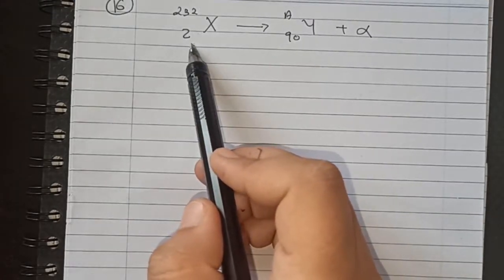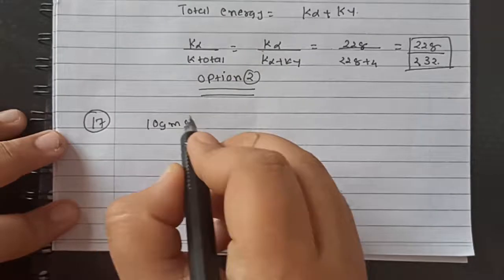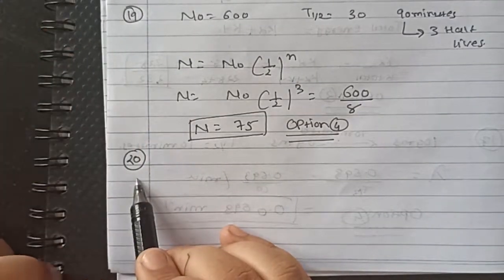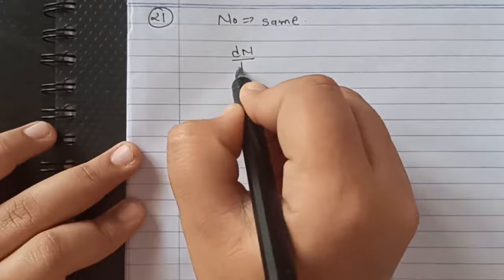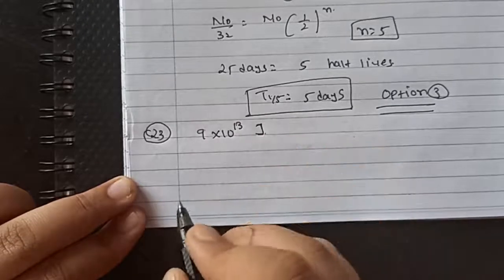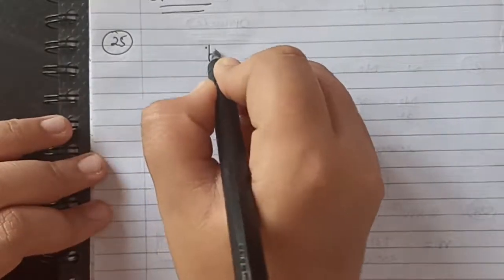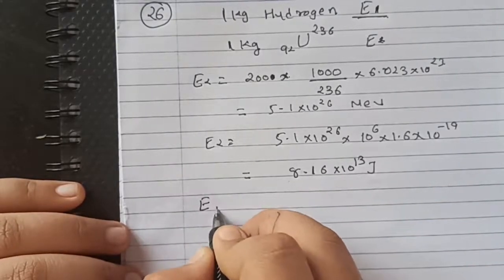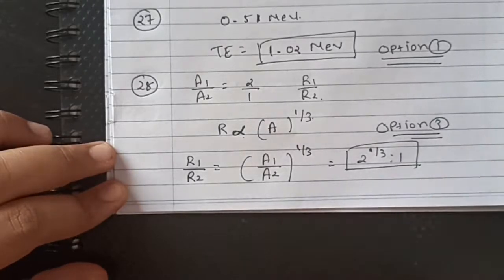Physics Paper 18 (Q16 to 30)